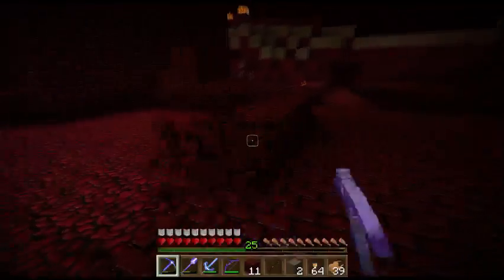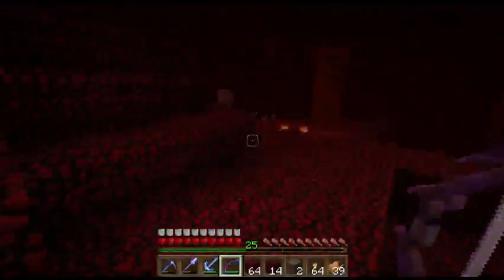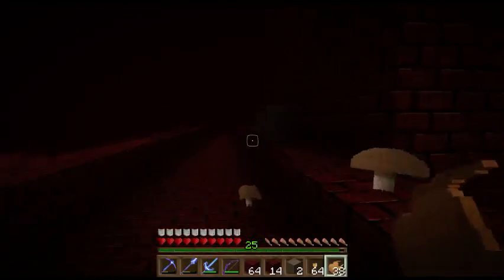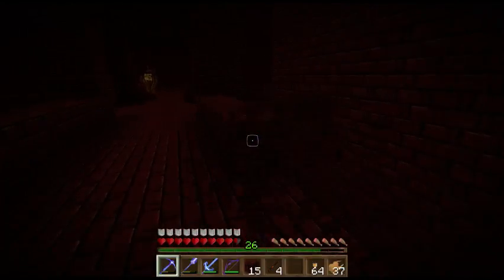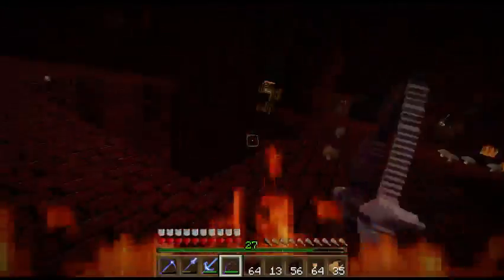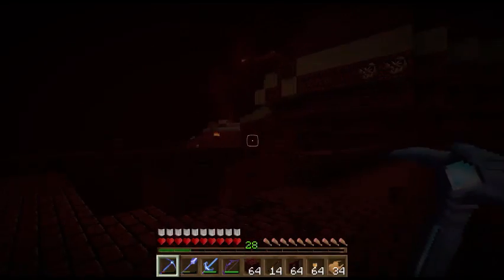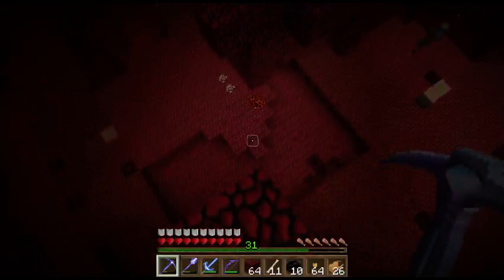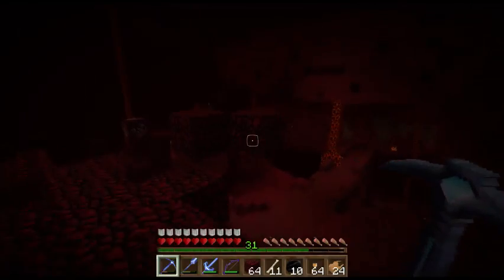Minecraft Down Under - Live Nether Fortress Clearing 1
In this stream we start to clear away the area around a new nether fortress in preparation for a wither skeleton farm. We take questions as usual from all the previous you tube comments. We also talked about the upcoming datathon where you guys will get an episode each day for 2 weeks over the Christmas break.

Wish to play on Data's Survival Servers?

World Seed
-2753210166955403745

Huge Fully Automatic Sugarcane Farm with a 1 Million Item Storage Room